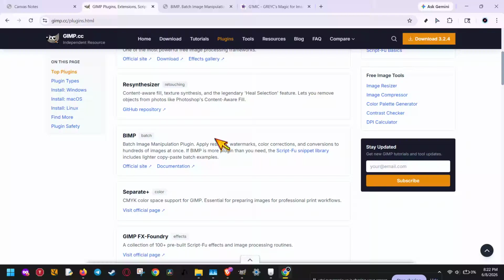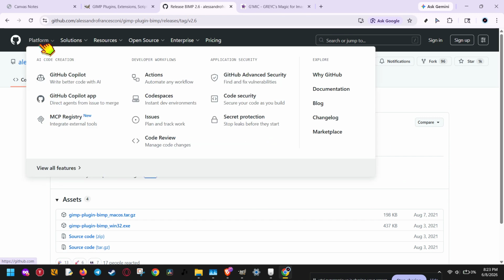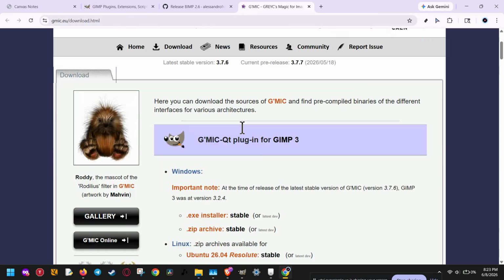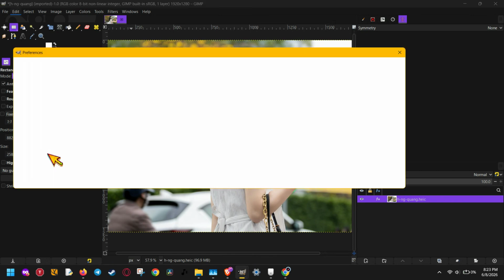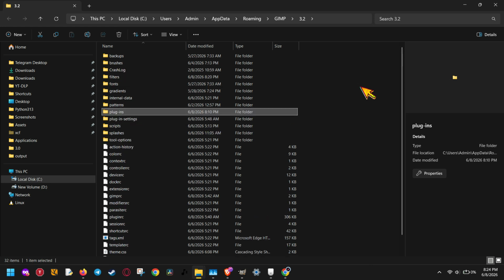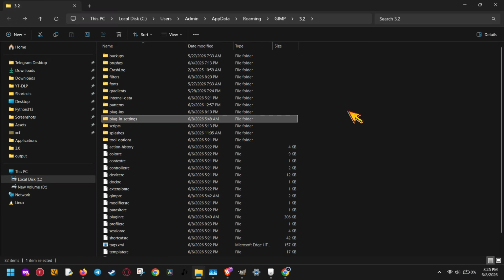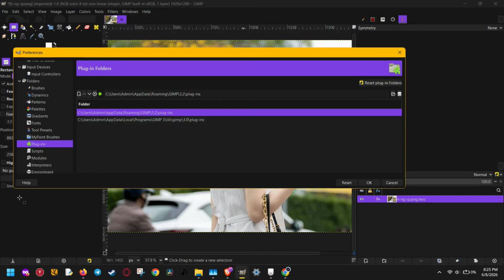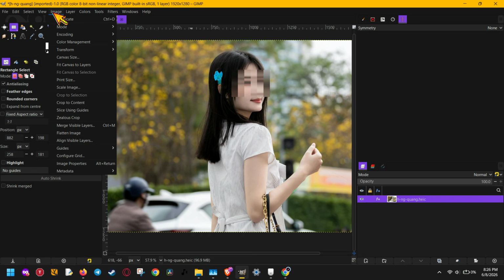How To Download Gimp Plugins (Easy Step-By-Step Guide)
Learn how to safely download and install GIMP plugins step by step, find the correct plugin folders, extract files properly, and restart GIMP so your new tools appear.
This beginner-friendly tutorial helps you add more filters, effects, and features to GIMP without confusion.

🕚Timestamps:
0:00 Intro
0:26 Find A Trusted Plugin Source
1:03 Download And Save The Plugin File
1:21 Locate The GIMP Plug-ins Folder
2:06 Extract And Install The Files
3:00 Move Script-Fu Files To The Scripts Folder
3:28 Check Linux And Mac File Permissions
3:45 Restart GIMP And Confirm Installation
4:05 Outro

✍️What You'll Learn In This Video:
• How To Find Safe GIMP Plugin Download Sources
• How To Locate The Correct GIMP Plug-ins Folder
• How To Extract ZIP And Archive Plugin Files
• How To Install PY And SCM GIMP Add-Ons
• How To Enable File Permissions On Mac And Linux
• How To Restart GIMP So Plugins Appear Correctly

💡Pro Tips:
• Always download plugins from the developer’s official page when possible.
• Check the plugin’s update date and GIMP version compatibility before installing.
• Use the user profile plugin folder so updates are less likely to remove your files.
• Restart GIMP after every plugin install so it can detect the new files.
• If a plugin does not appear, confirm it was placed in the correct folder type.